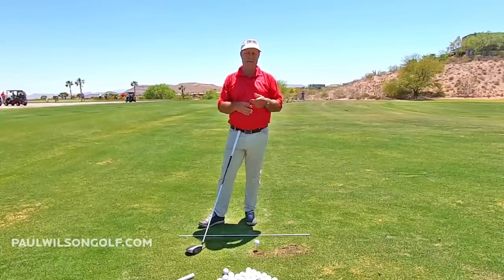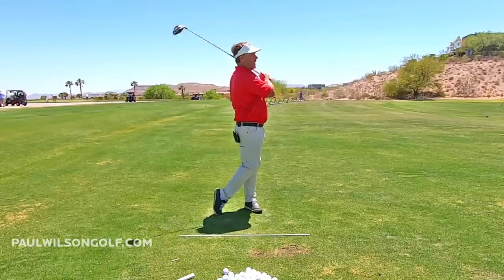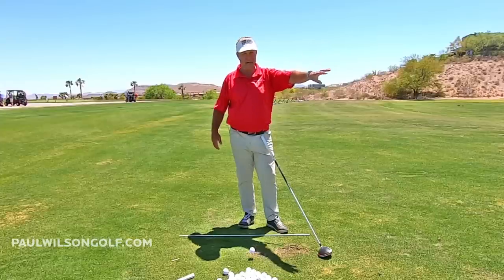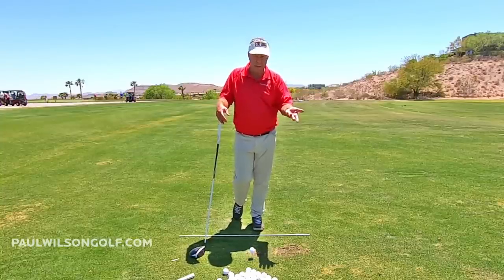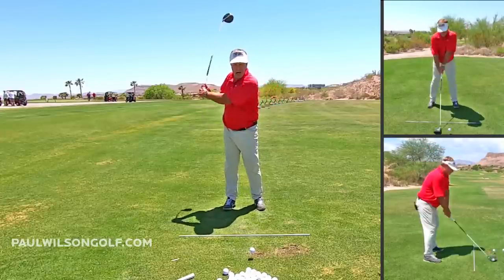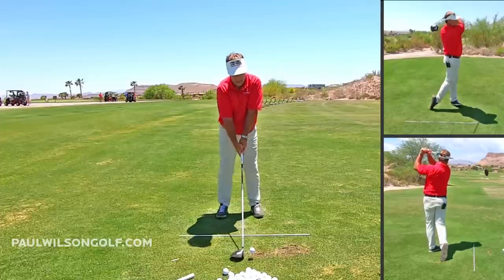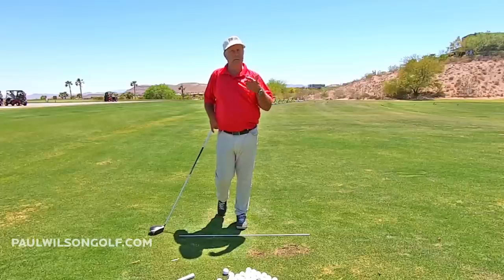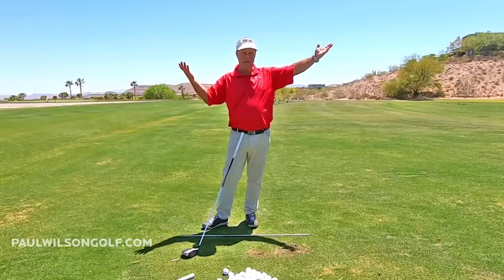Long and Loose Swing For Seniors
The great majority of students I teach are senior golfers. I want to see a long and loose swing for seniors.  I say this because I regularly see seniors with this short and fast golf swing.  This type of swing will never work.

I say it will never work because when I demonstrate this short and fast swing I don't hit the ball as far plus my body hurts when I hit a golf ball that way.  If I can get a long and loose swing for seniors they can have more time to generate clubhead speed.  This means they don't have to swing fast to get a lot of power in increase their distance.

Keep in mind that as we get older we get weaker.  So if you are doing a short and fast swing this will only get worse.   So if you are a senior golfer start thinking long and loose as you swing your club.  If so you will have a powerful, effortless, pain-free golf swing for life.